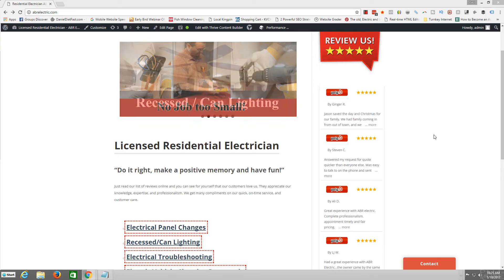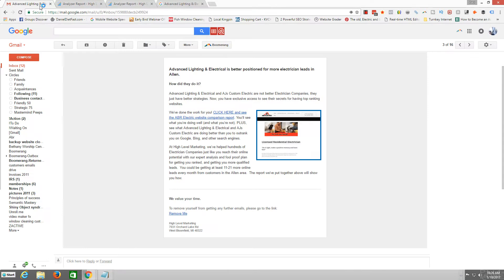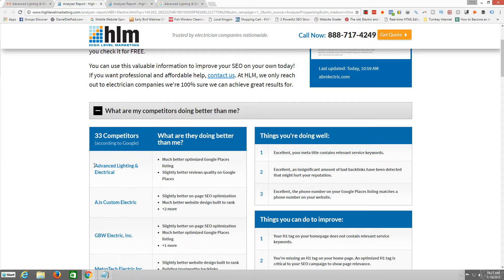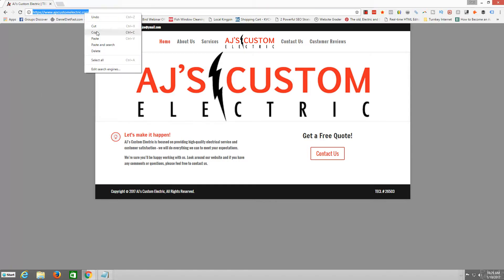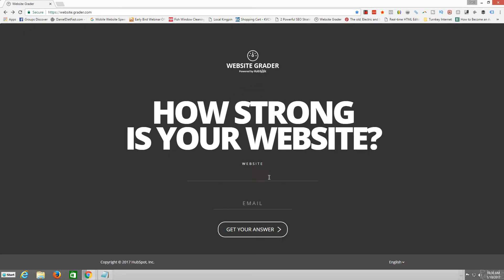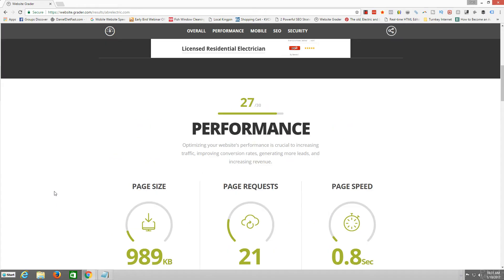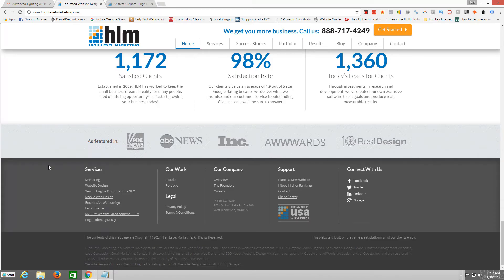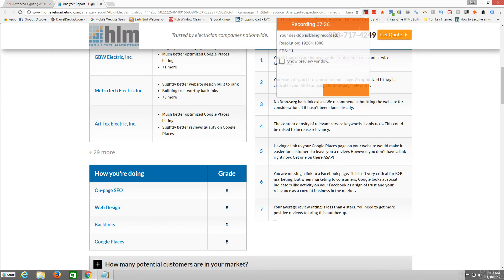Jan 10, 2017 10 33 AM